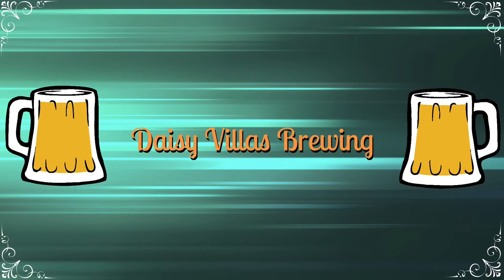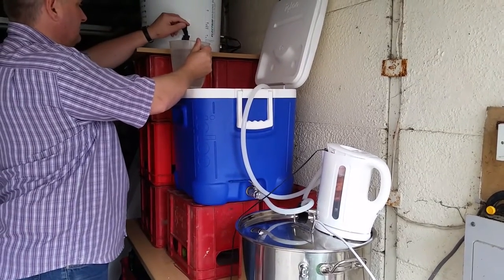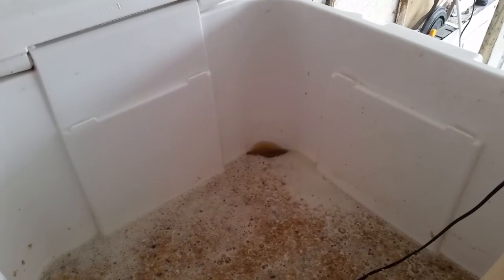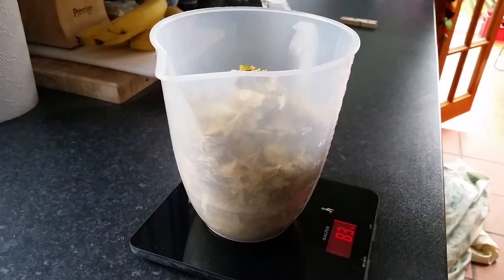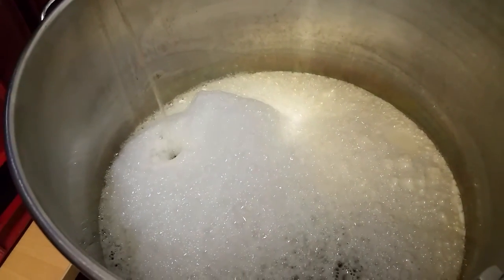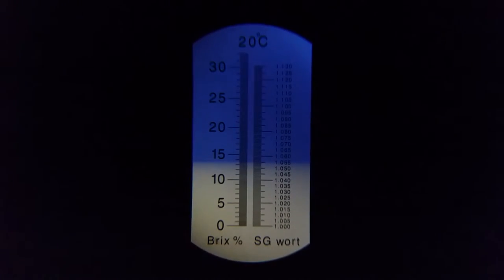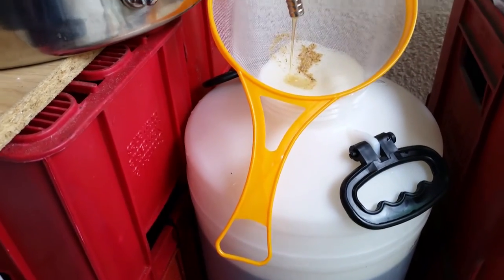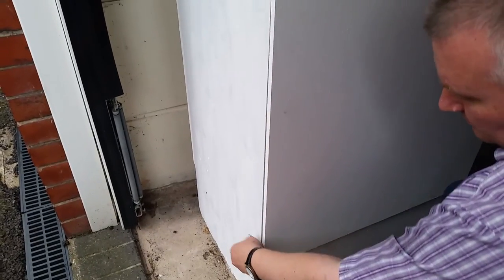How to Brew: Wakatu Burst Pale Ale - Beer Brew Demonstration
How to Brew: Wakatu Burst Pale Ale - Brew Demonstration

In this video I show how I make an all grain batch of Wakatu Burst Pale Ale.

This shows the whole process from heating the strike water, weighing the malt (grain bill), mashing, sparging and the boil all the way to chilling and adding to the fermenter.

This is a live beer, something that CAMRA (The Campaign For Real Ale) call 'Real Ale'.

This is a standard pale ale, but instead of adding bittering hops at the start of the boil, hops are added late on in large quantities as a 'burst' of hops.  This means a larger quantity is used to get enough bitterness, but it should be a less 'harsh' bitter taste.

This is the first time I have used a hop bursting technique, which I have been wanting to try for quite a while.

The process is very similar to how a commercial brewery would make beer.  The commercial brewery would be able to chill the wort a lot quicker though and have the benefit of scale!

Part of a series of videos from Daisy Villas Brewing - dvbrewing